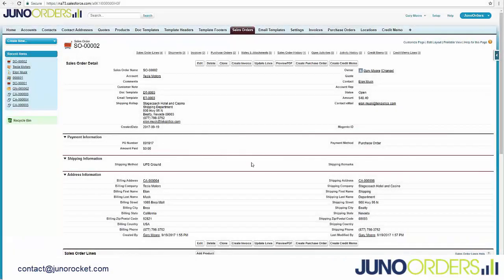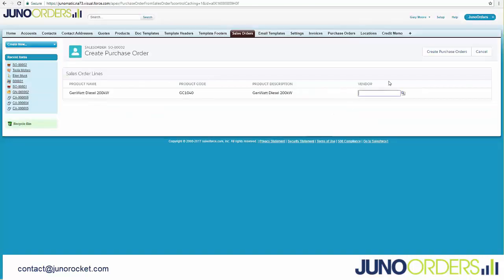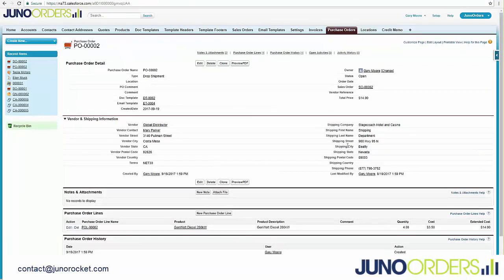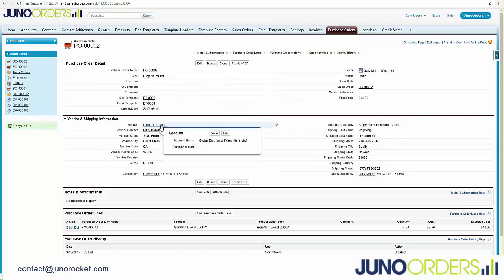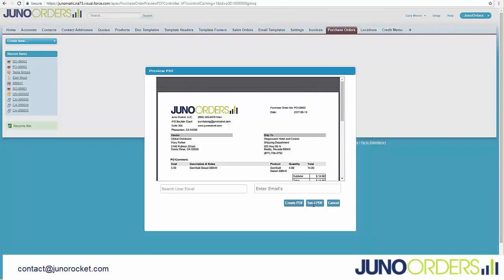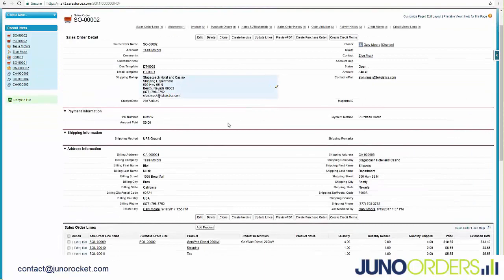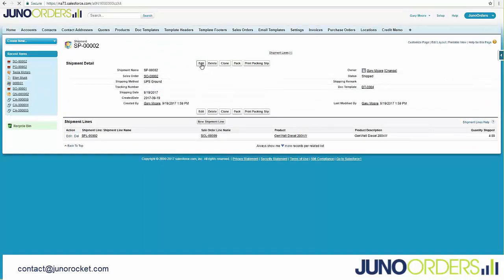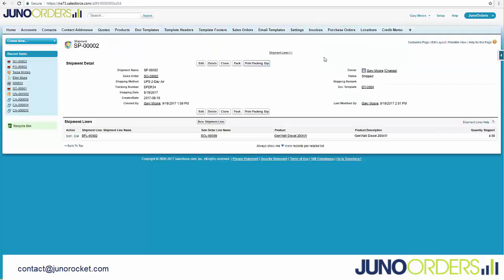Purchase Order Drop Shipment in Salesforce using Juno Orders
Quickly generate drop shipment Purchase Orders in Salesforce using the Juno Orders application.  PDF and email templates make the Purchase Order process smooth and attractive.